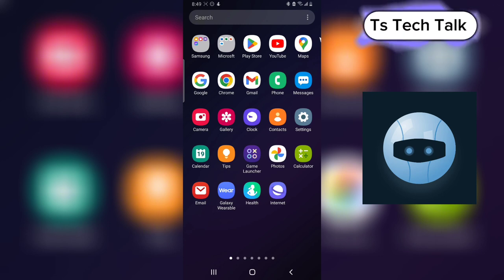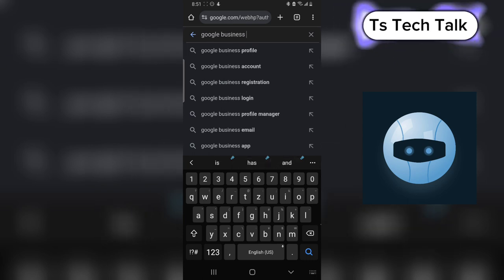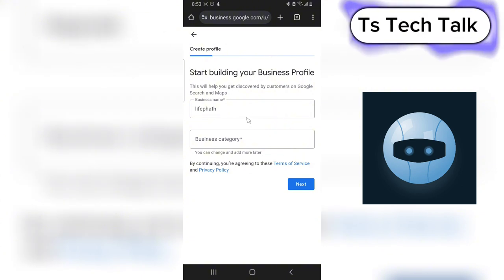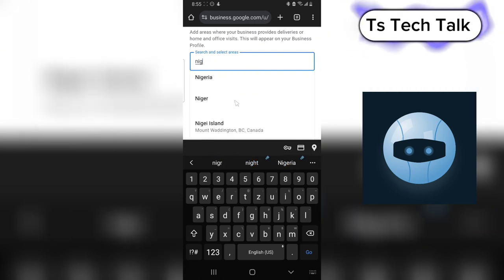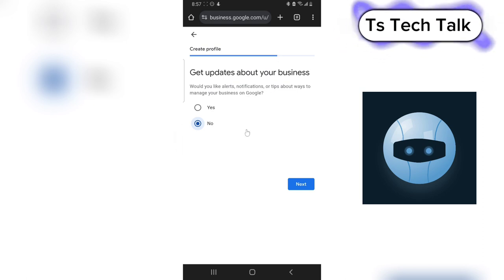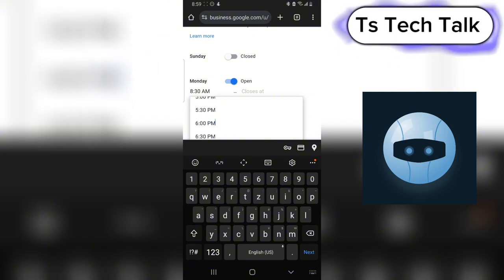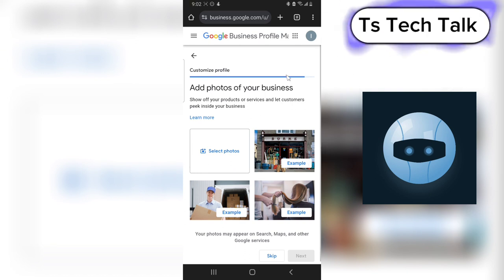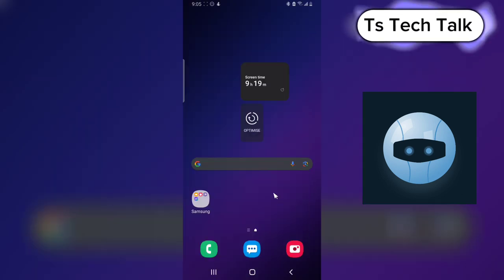How To Create A Google Business On Mobile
📱 Ready to boost your online presence? In this comprehensive tutorial, we'll walk you through the process of creating a Google Business listing right from the palm of your hand! Whether you're a local business owner, entrepreneur, or freelancer, having a Google Business profile is essential for reaching your target audience.

🚀 In this step-by-step guide, we'll cover everything you need to know to set up your Google Business profile using your mobile device. From showcasing your business hours to adding eye-catching photos and responding to customer reviews, we've got you covered.

👉 By the end of this tutorial, you'll be well-equipped to create and optimize your Google Business listing using just your mobile phone, helping you connect with local customers and grow your business.

Let's get started on building your digital success today! 🌐✨